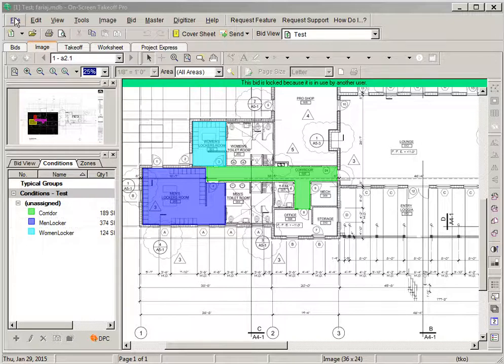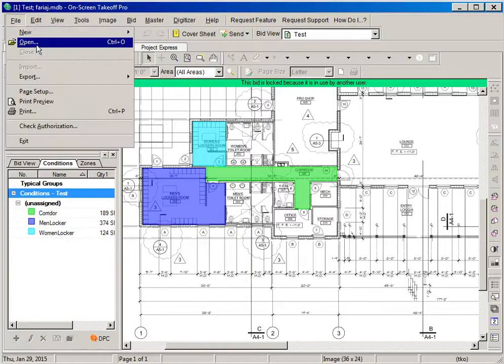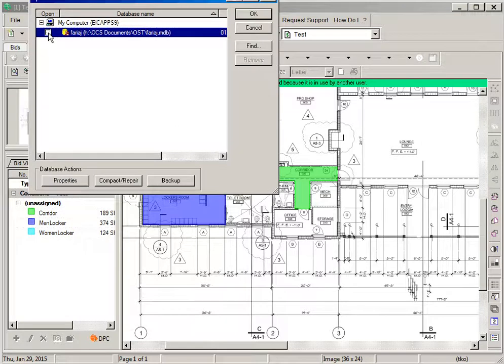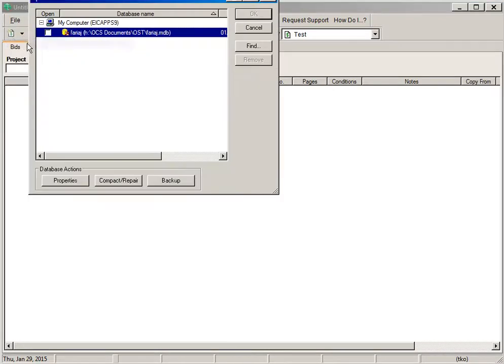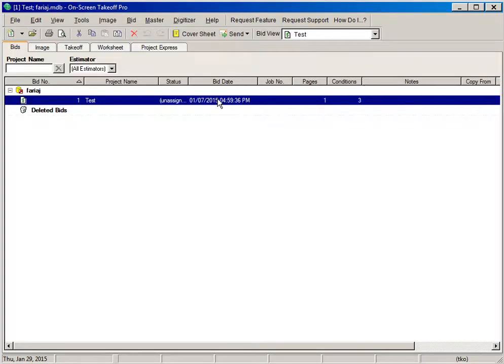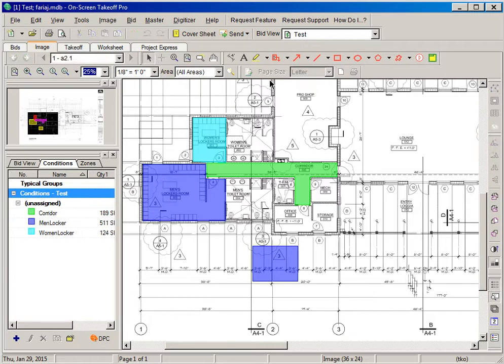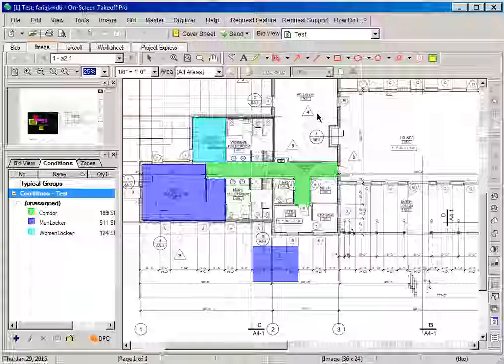UnlockingaBid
This video shows how to remove the message "This bid is locked by another user"